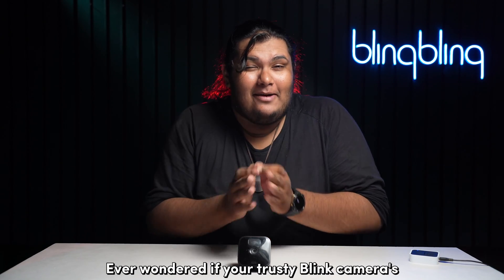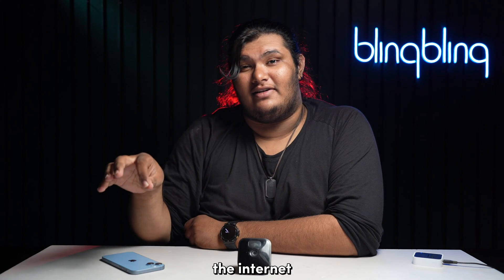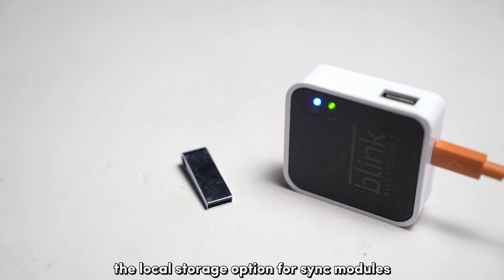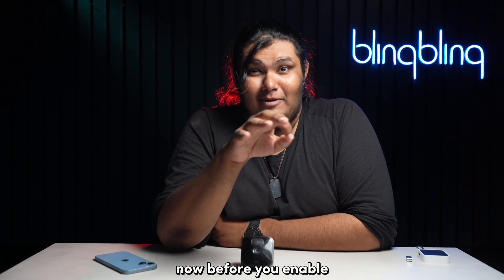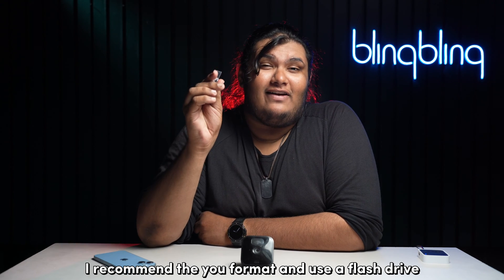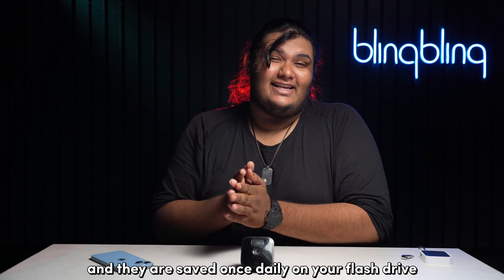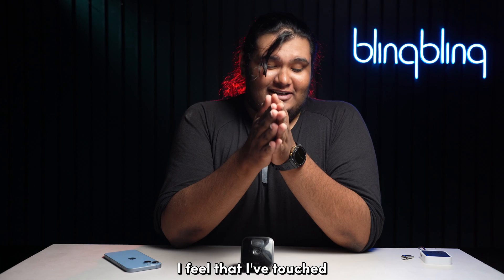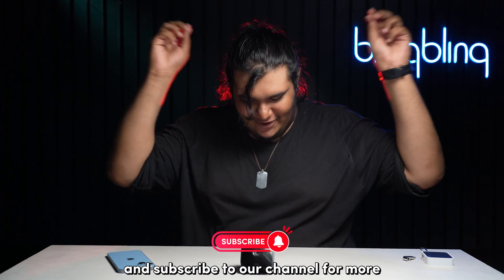How to Set Up Your Blink Camera for Offline Recording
Do you want to use your Blink cameras without wifi or internet connection? In this video, I will show you how to set up your Blink cameras for offline recording.  Watch this video and discover how easy it is to record with Blink cameras even when your wifi is down.

Also check out our written article on the topic for a comprehensive read